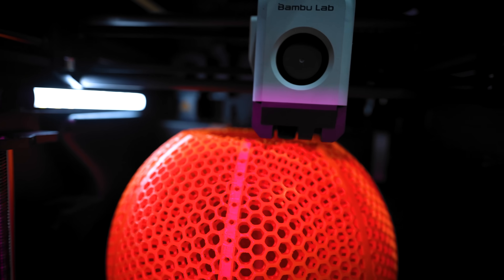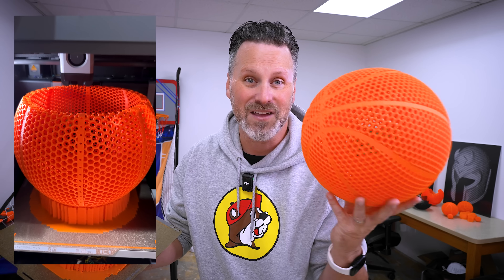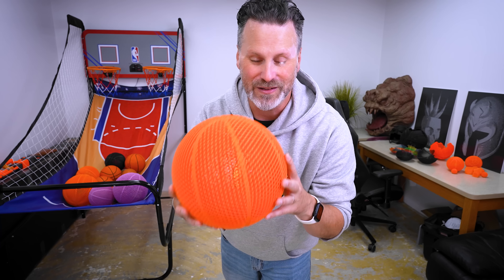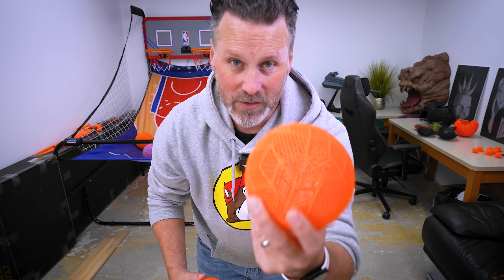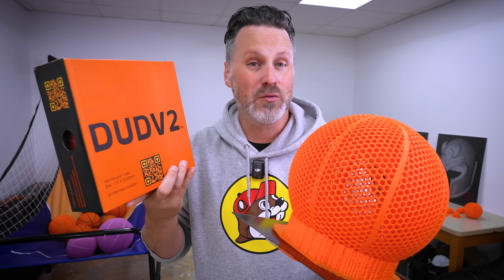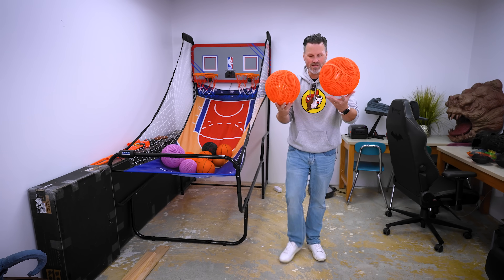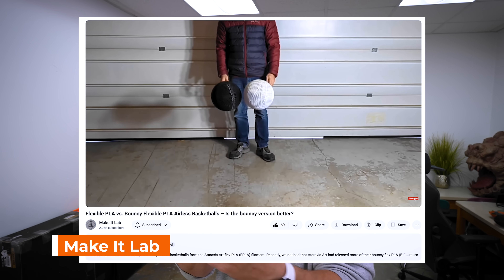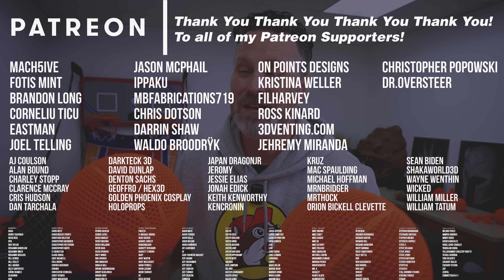The 2 BEST 3D Printed Basketballs That Actually Bounce!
Checking out the 2 best Filaments I've tried so far for these 3D Printable Airless Basketballs and this time these 2 actually bounce!

⭐️FILAMENTS ⭐️
BIQU PLA HR Filament
- AliExpress (cheapest option)

👨‍💻3D FILES 👨‍💻
BIQU Airless Basketball File by PartyLime

Airless Ping Pong Ball by E.T.